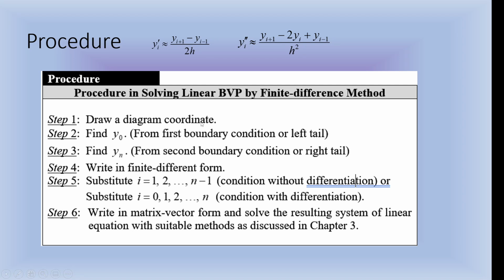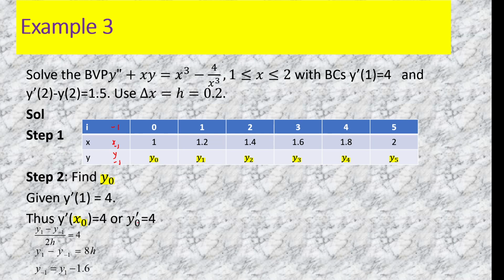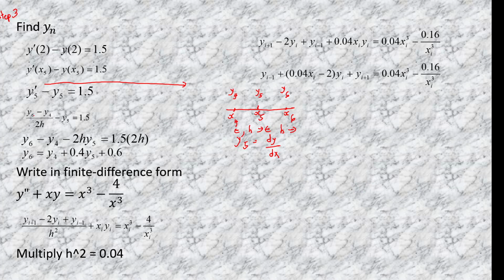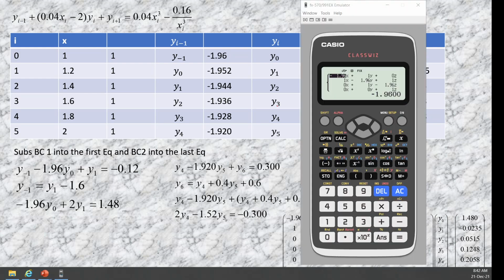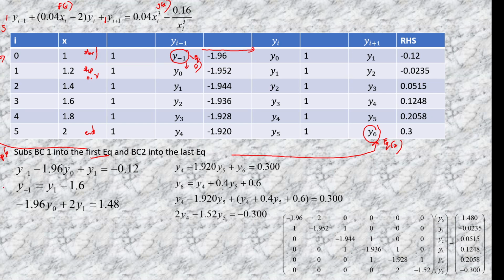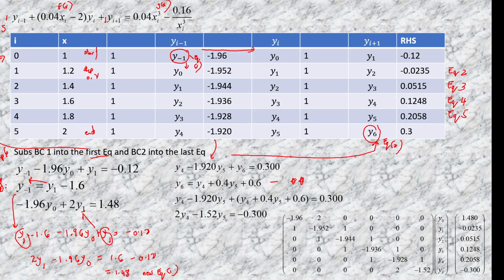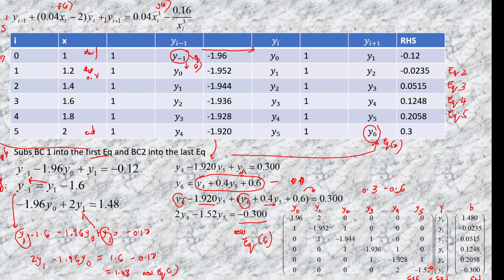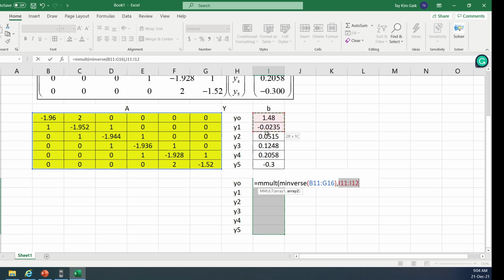Boundary-value problem of ODEs with derivative BCs (part1)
This video shows the solution of the boundary-value problem of ODEs with derivative BCs (part 1)